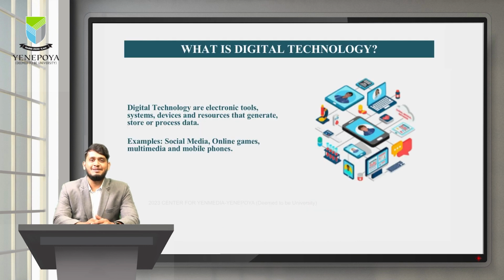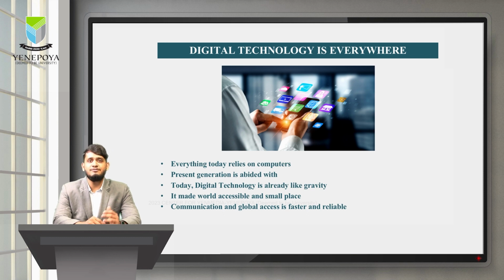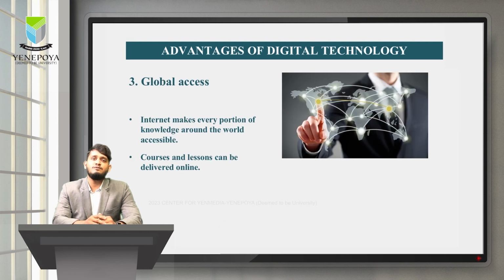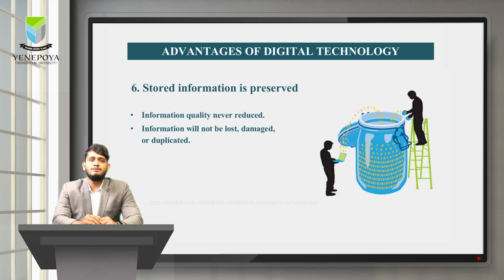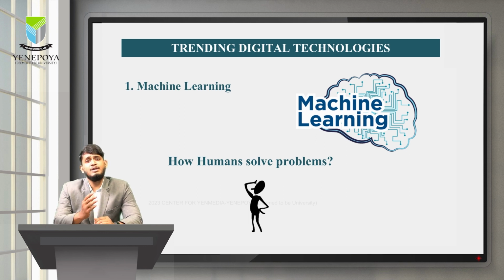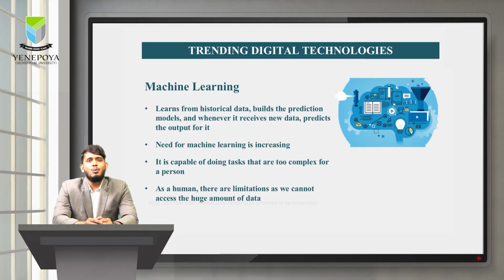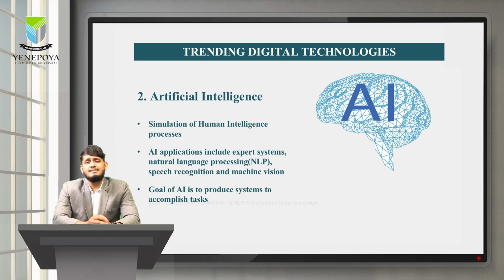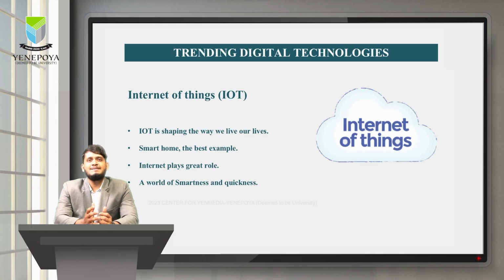Digital Technology in Workplace | English | Yenepoya Institute of Arts,Science,Commerce & Management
Trends and Opportunities in Using Digital Technology in Workplace

By: Mr. Shince P Antony
Lecturer
Department of English
Yenepoya Institute of Arts, Science, Commerce, and Management